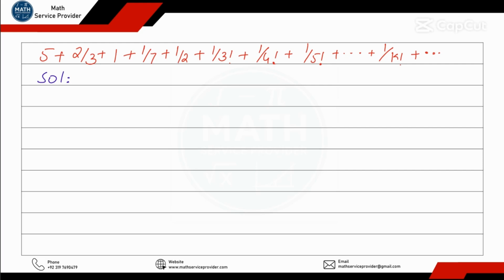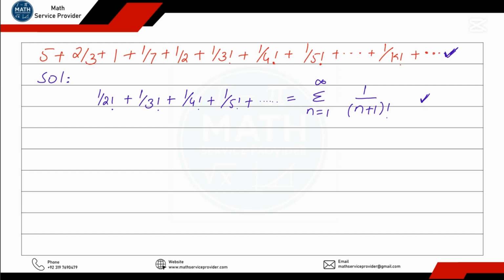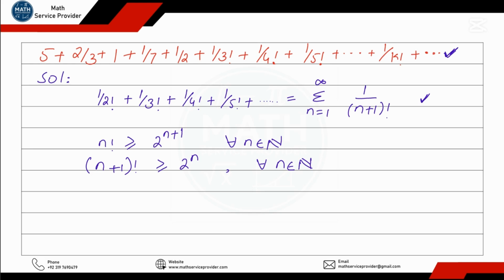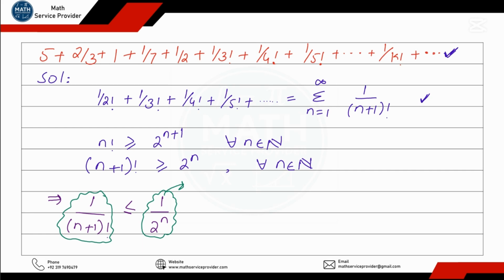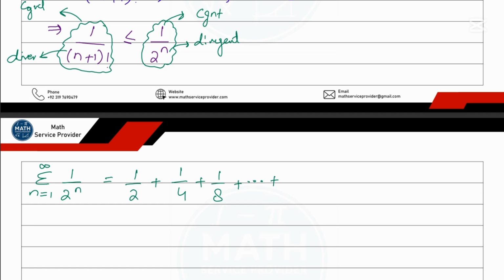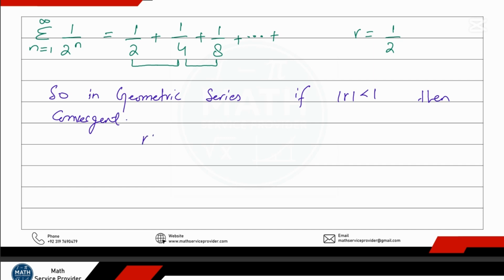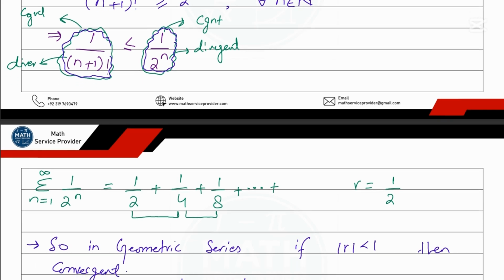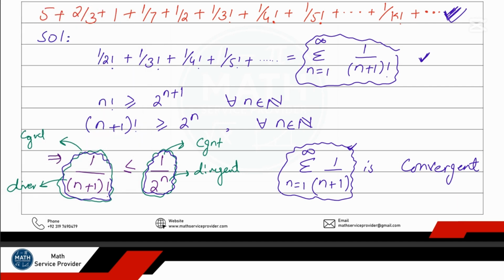Convergence of Series by Math Service Provider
Unlock the mystery behind the convergence of series in this engaging math lesson! 📚
Whether you're a student or a math enthusiast, this video will help you understand how and why certain infinite series converge.
✅ Explained with clarity
✅ Perfect for exam prep
✅ Real examples and intuitive concepts